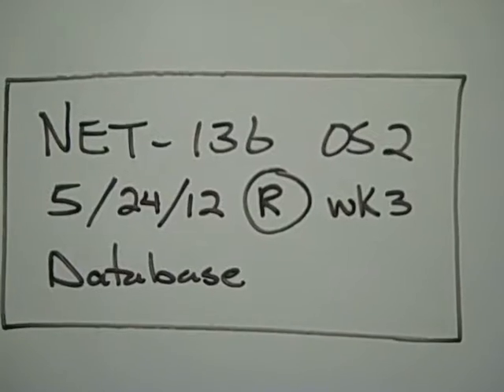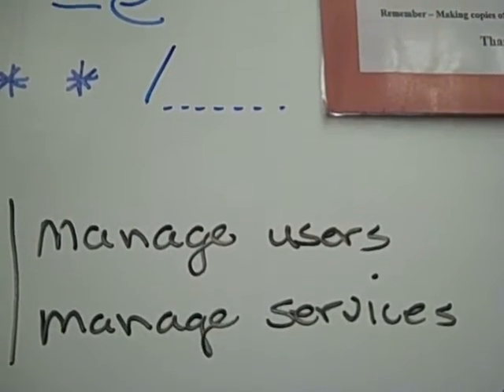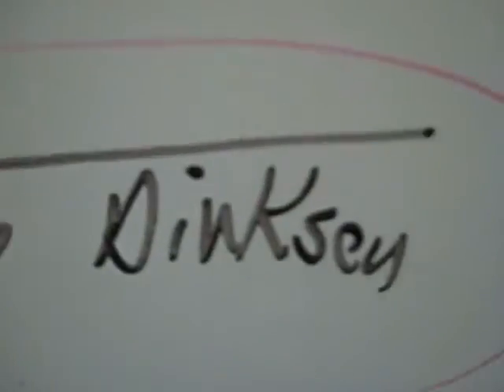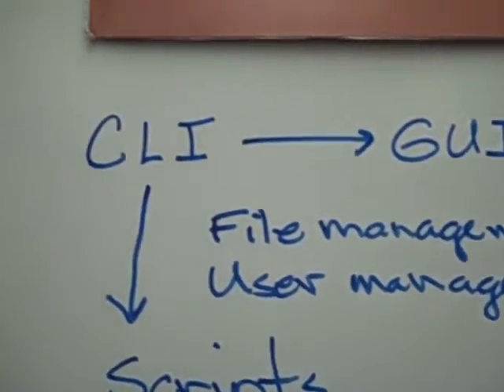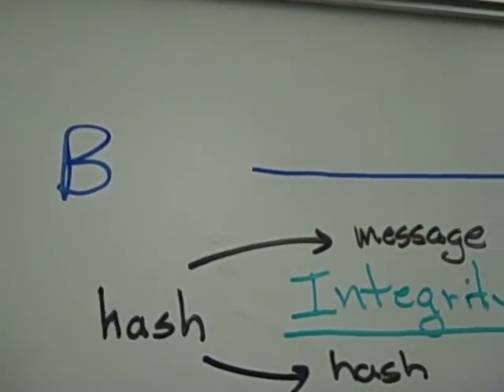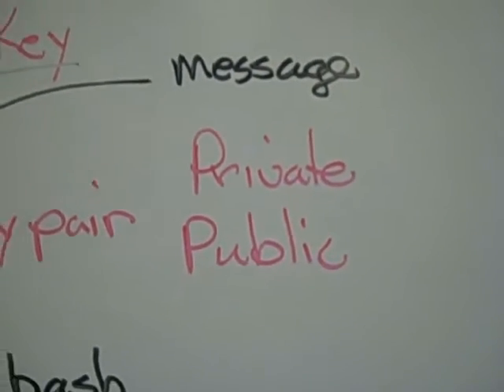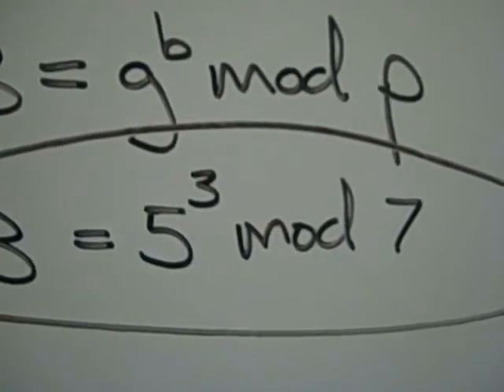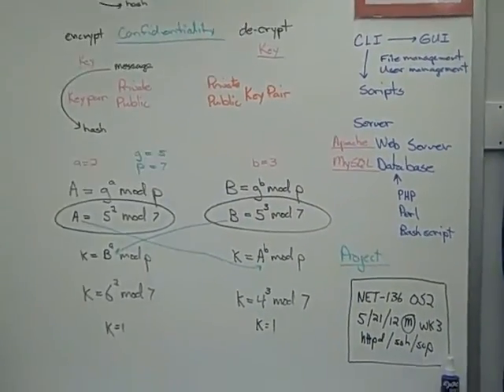NET-136 5-24-12 DBMS 5-21-12 httpd-ssh-scp